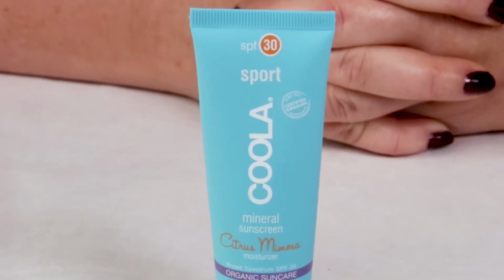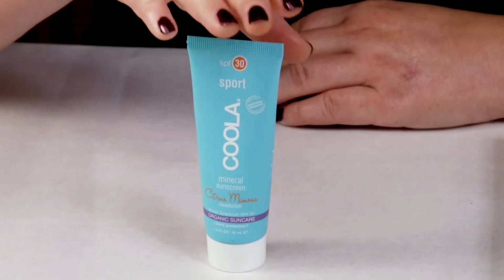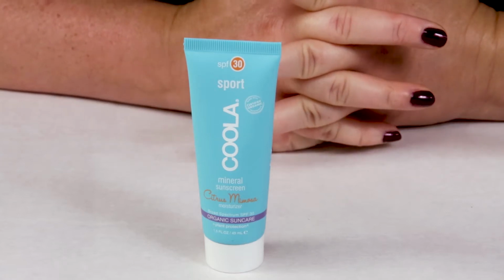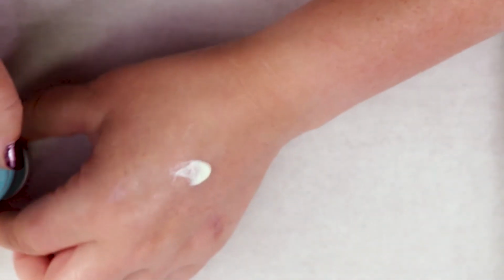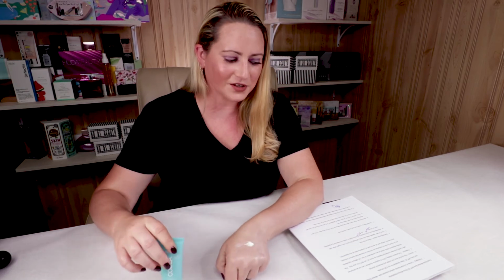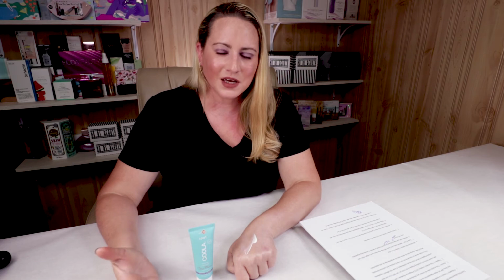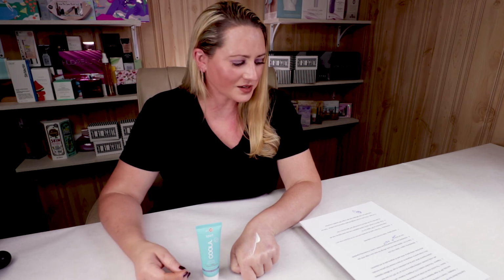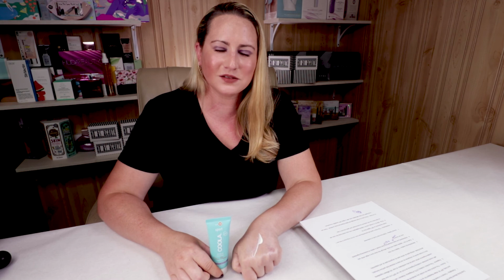Coola Mineral Sport SPF 30 Citrus Mimosa Body & Face Moisturizer Review & Swatch -Sunscreen Week 18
- I like a good mineral sunscreen, especially on just casual days, but if I'm going to be out all day or at the lake, I definitely throw on something higher than an SPF 30.  SPF 30 is probably the lowest level that is acceptable for daily use.  The Coola Mineral Sport SPF 30 definitely has a citrus-y scent to it.  If you are going to use this I would much prefer to use this on my body as I am sensitive to fragrance, especially on my face and neck.  This does have a white cast, but since I typically use this on my body it doesn't bother me as much as if I were to use this on my face.  I will finish this tube but this isn't on the top of my list of sunscreens that I would repurchase.